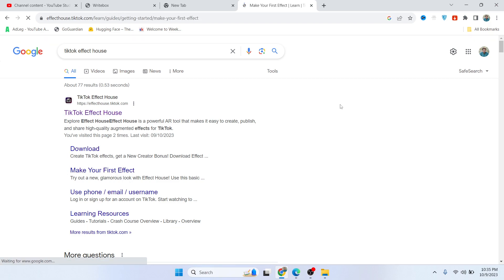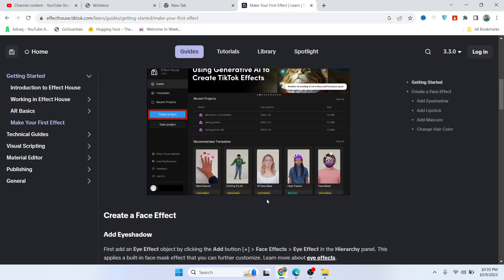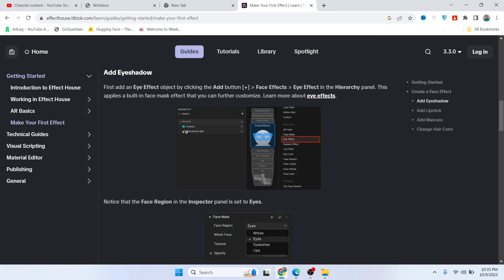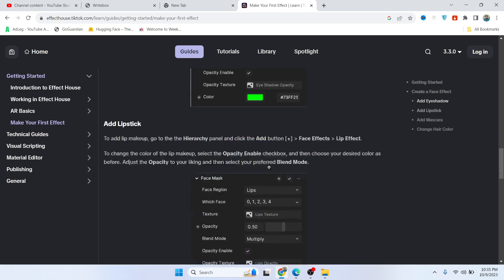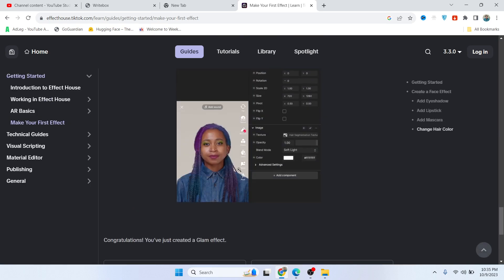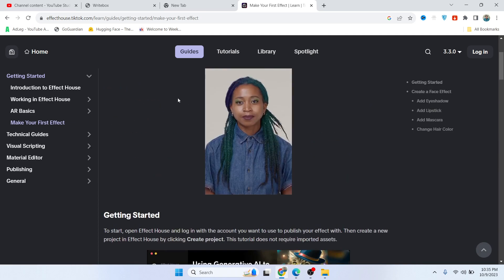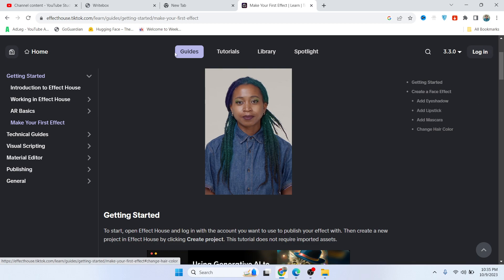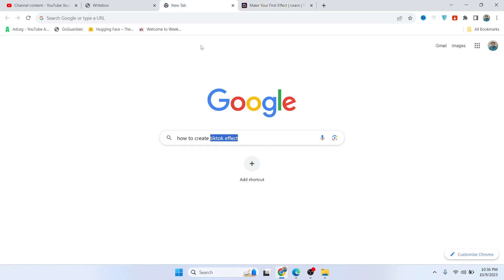how to create tiktok effect